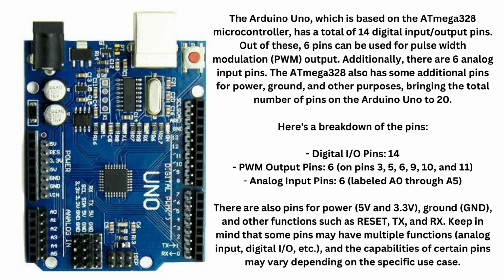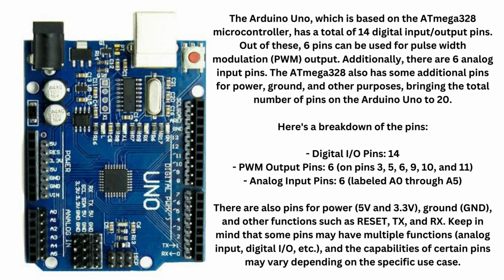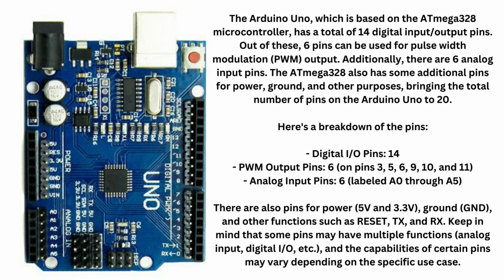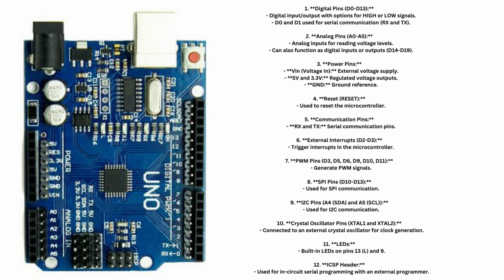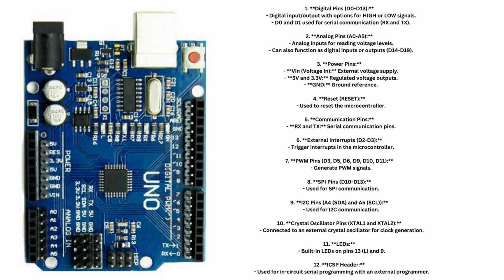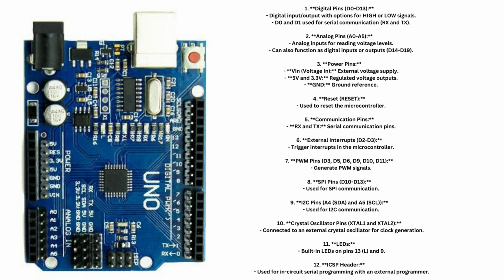Arduino Uno ATmega328 microcontroller 14 digital inputout pins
The Arduino Uno, which is based on the ATmega328 microcontroller, has a total of 14 digital inputout pins
Mastering Arduino Uno: Learn Atmega328 Programming from Scratch

👩‍💻 Learn Coding in Tamil: Master programming from scratch or delve into specific languages and concepts with our comprehensive tutorials. Write efficient, clean code, and conquer real-world programming challenges. 💻📝

🔌 Electronics Projects: Explore the world of electronics through hands-on projects, from basic circuits to advanced
hardware💡🔧

🤖 Demystify Robotics: Unleash your inner engineer as we unravel the essentials of robotics. Follow our step-by-step guidance to construct and program your robots. 🤖🔌

👐 Interactive Learning: We prioritize learning by doing. Our tutorials  empowering you to gain practical skills and confidence in coding, electronics, and robotics. 🙌💻

🌐 Community and Q&A: Join our vibrant community of like-minded tech enthusiasts. Share your projects, ask questions, and connect withenth us! 🤝🚀